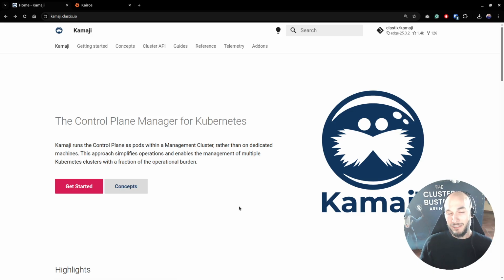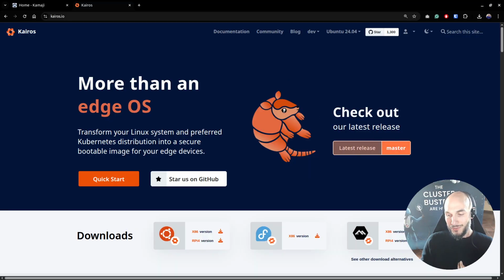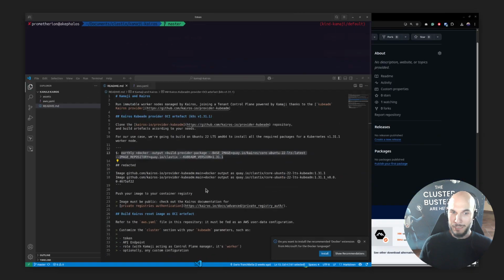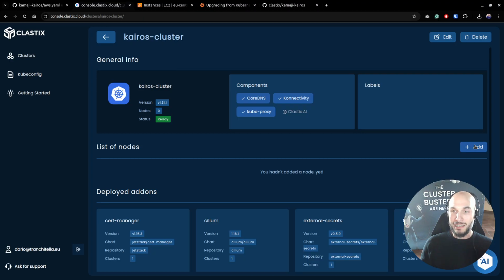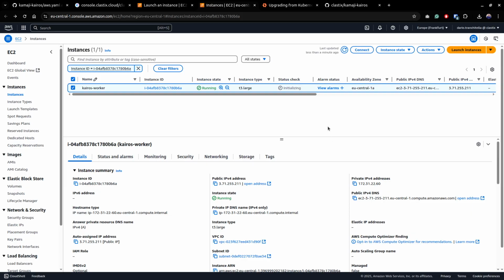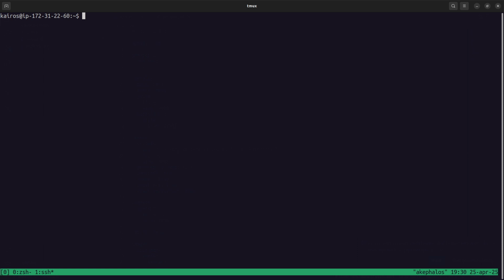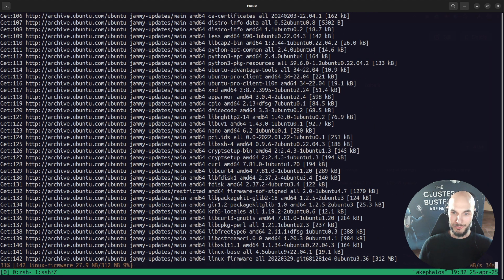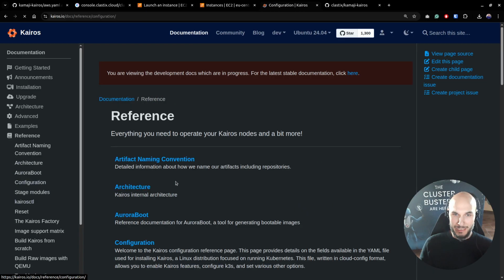Kairos + Kamaji: immutable OS & Hosted Control Plane FTW!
In this short hands-on tutorial, we walk you through setting up a highly scalable and secure Kubernetes cluster using Kamaji for Hosted Control Planes and Kairos for immutable worker nodes.

Chapters
00:00 Introduction
00:35 What is Kamaji
02:17 What is Kairos
04:03 The GitHub repository for our demo
04:48 Building the base OS OCI artefact
06:30 The Kairos configuration for AWS
08:00 Creating the Kubernetes Control Plane
09:54 Spinning up the AWS EC2 instance powered by Kairos
11:29 The Kairos reset process
13:46 The Kairos node joined the Kubernetes cluster!
14:46 Checking with kubectl
16:22 Trying the OS immutability
17:36 Kairos upgrade plan
19:02 Wrapping up Kairos and Kamaji

Kamaji simplifies control plane management by running Kubernetes control planes as lightweight pods, dramatically reducing resource usage and making multi-tenant Kubernetes at scale more practical. Kairos complements this setup by providing immutable, declarative worker nodes built on secure OS images—perfect for edge and cloud-native environments.

Why Use Kamaji + Kairos?
✅ Scalability: Manage thousands of clusters with minimal overhead
🔐 Security: Immutable infrastructure reduces attack surface
🔄 Easy upgrades & rollbacks with declarative cluster state
🧩 Flexible architecture: perfect for edge, cloud, and hybrid environments
💡 Reduced cost: Lightweight control planes optimize resource usage